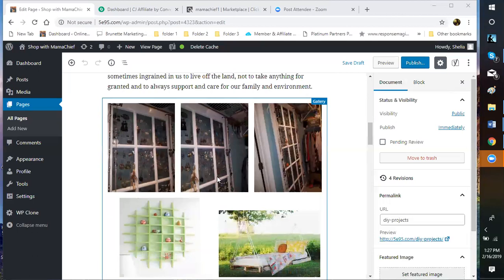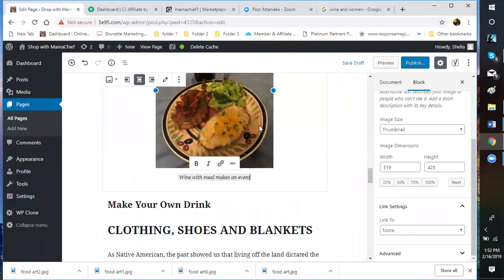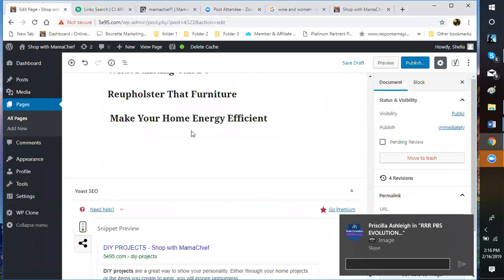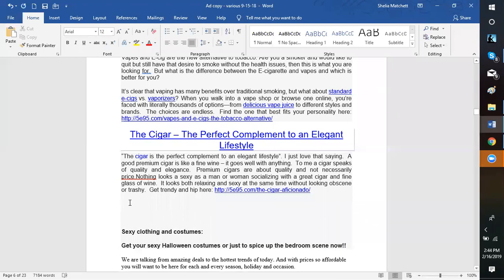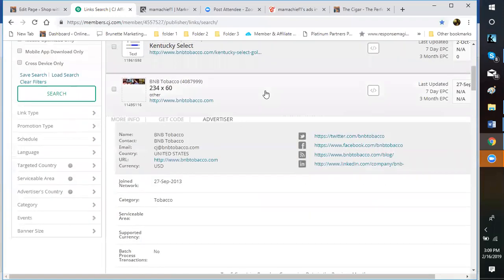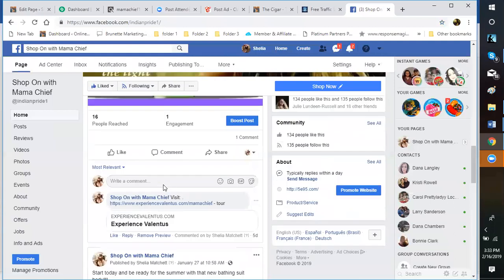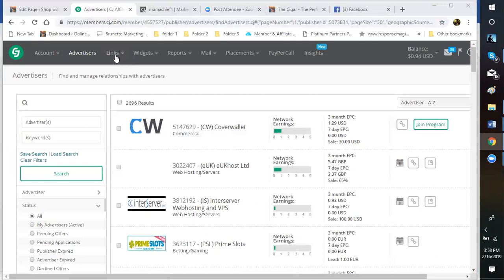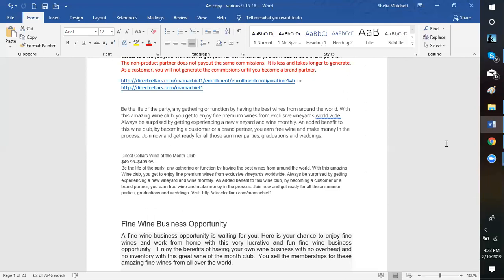2 16 2019 training posting links, using blocks, adding media, text, images and banners, creating a